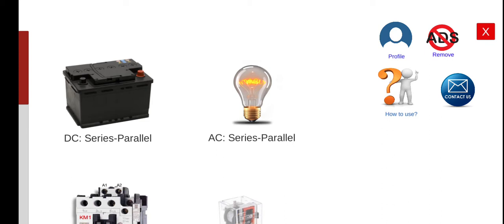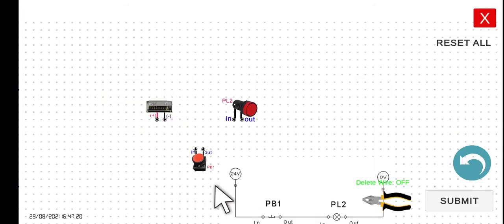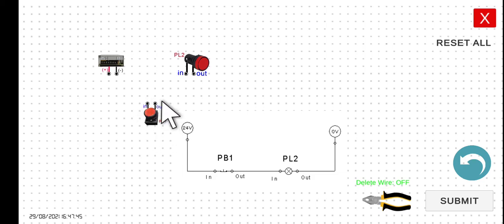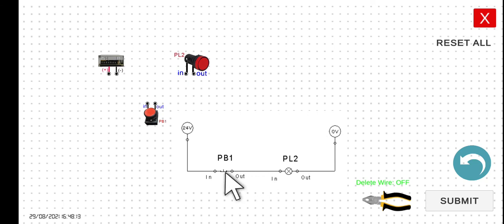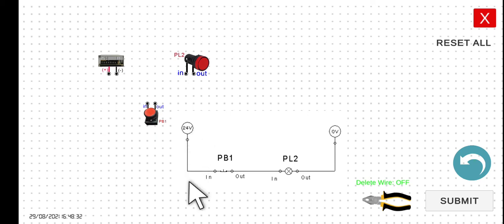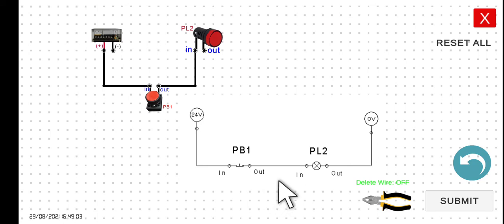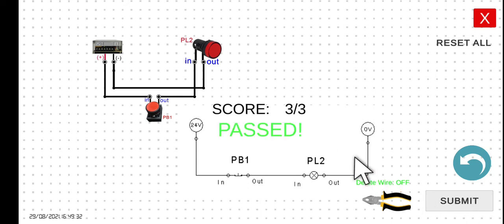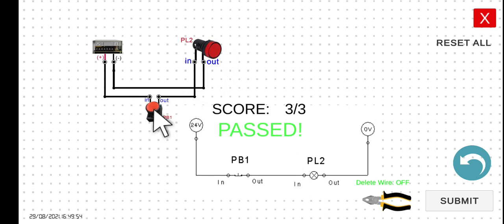DC3 Normally closed switch